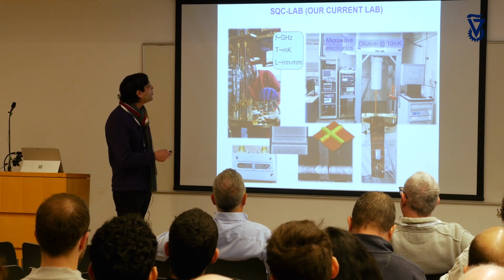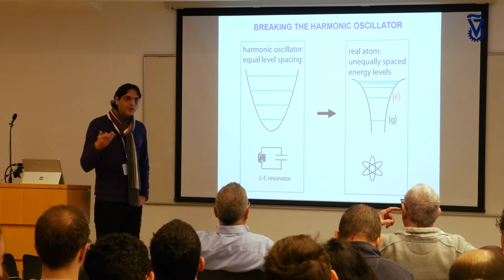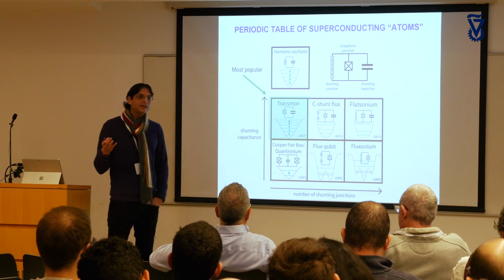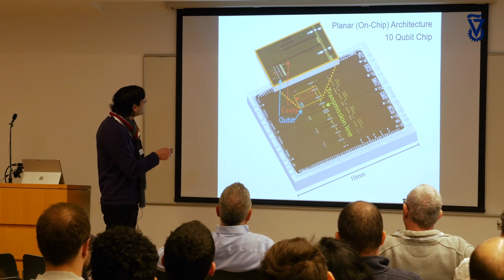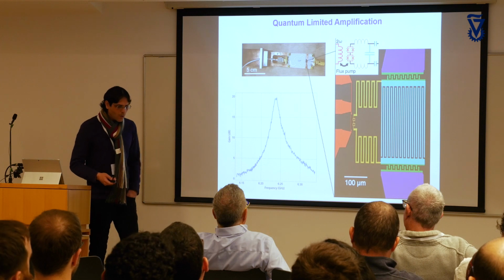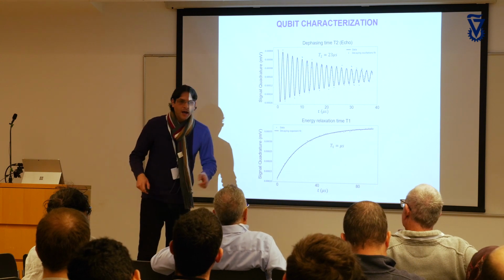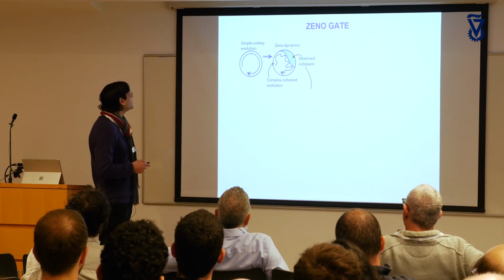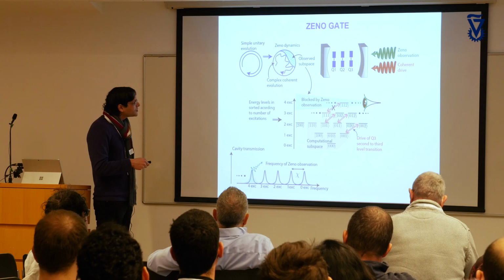Technion Prof. Shay Hacohen-Gourgy Superconducting Quantum Circuits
Faculty of Physics Prof. Shay Hacohen-Gourgy lecture: Superconducting Quantum Circuits - Dec. 2019
Helen Diller Quantum Cente